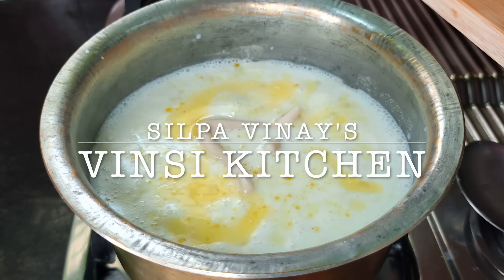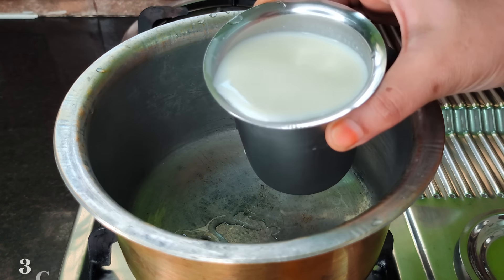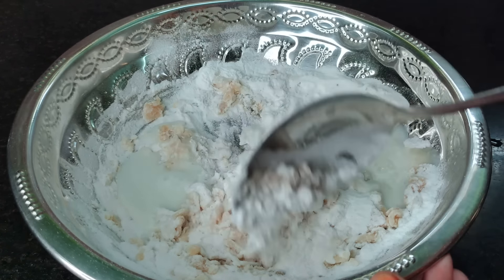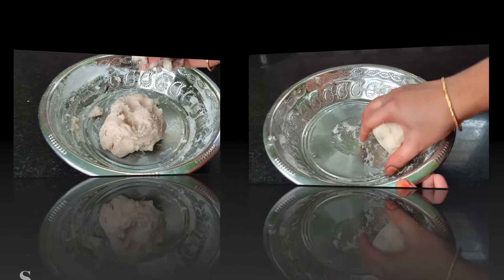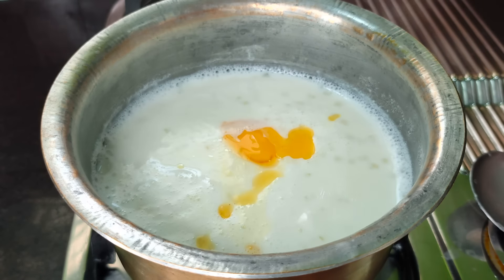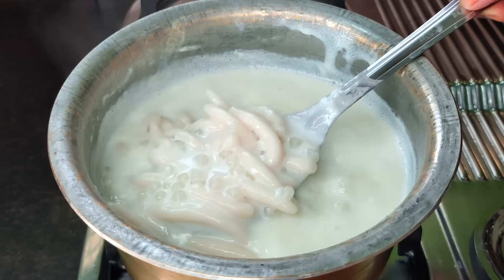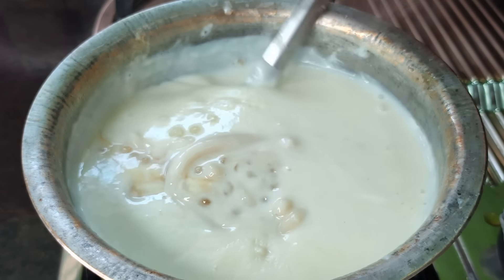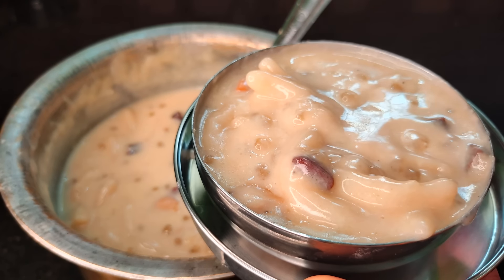అసలైన పాలతాలికలు పక్కాకొలతలతో తాలికలు విరిగిపోకుండా ఎంతోకమ్మగా ఉండే Palathalikalu recipe in telugu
Vinayaka chavithi prasadam recipes in Telugu| How to make palathalikalu in telugu| Bellam thalikalu recipe in telugu| Pala talikala payasam in telugu